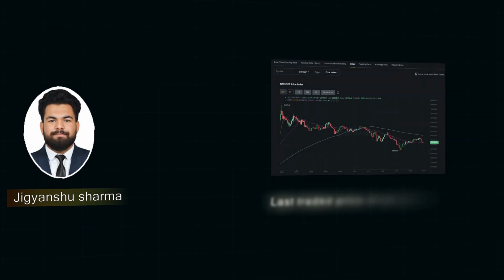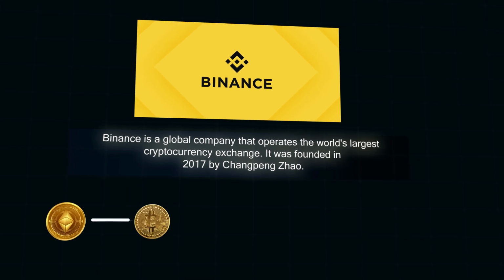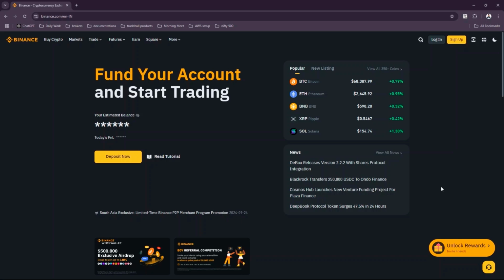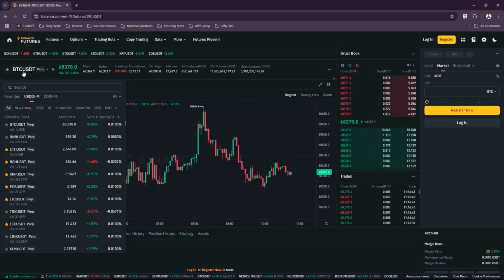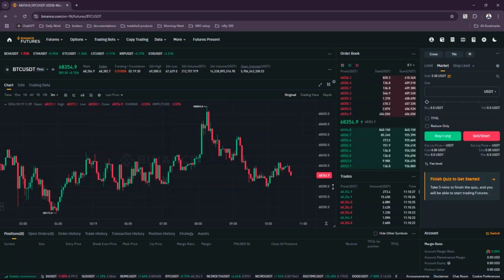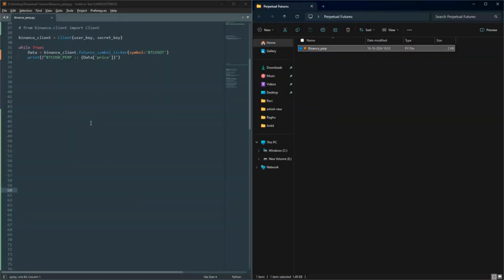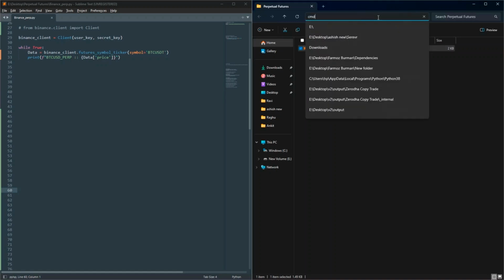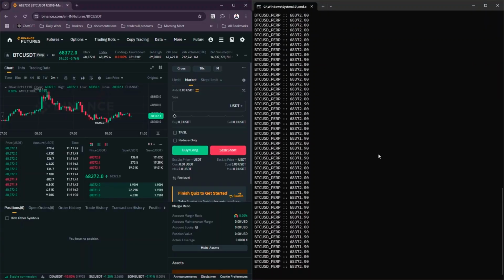How to Receive LTP for Perpetual Futures on Binance | TradeHull | Algo trading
TradeHull Algo Trading Training Program

Want to trade like a pro? Join our course on algorithmic trading using Python, Pine Script, and technical analysis. Our lessons are easy to follow, whether you're just starting or already have some experience. Support our mission to make trading easy for everyone.

Transcript

Algo trading
Algo trading course
Algo trading python course
Algo course
Algorithmic trading course
Algorithmic trading course india
Algorithmic trading course python
learn algo trading
learn algo trading free
best trading course
trading course online free
trading course online
automated trading course
auto trading course
Trading mentorship
trading mentorship program